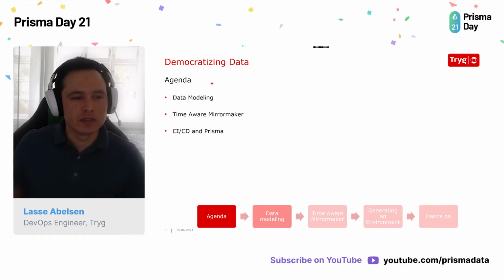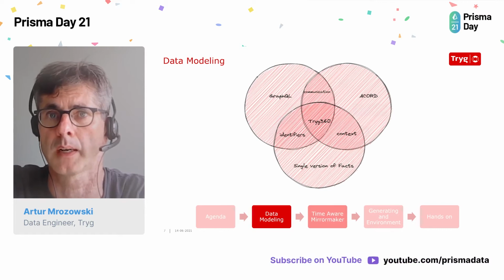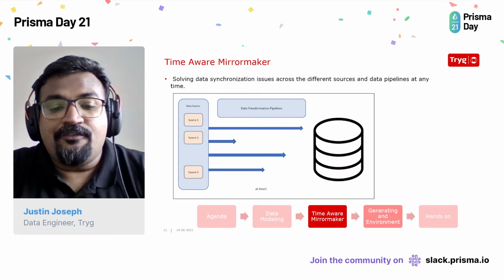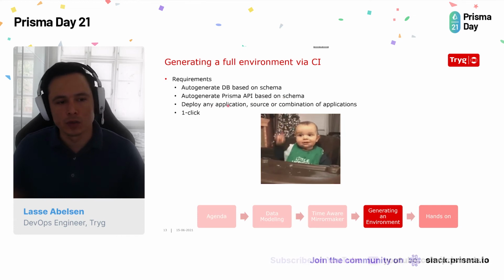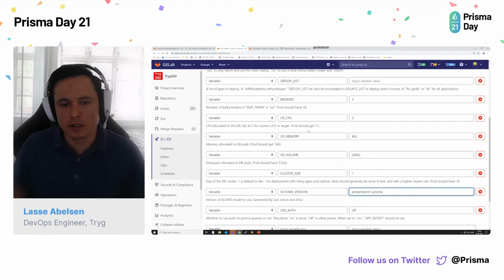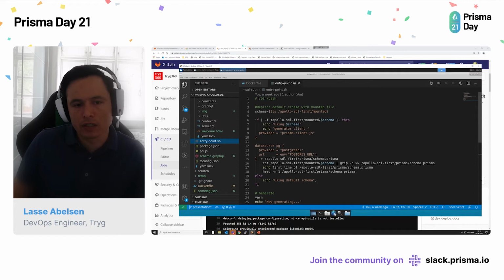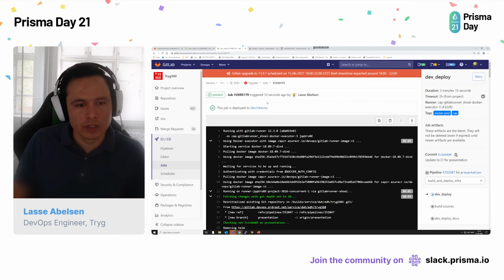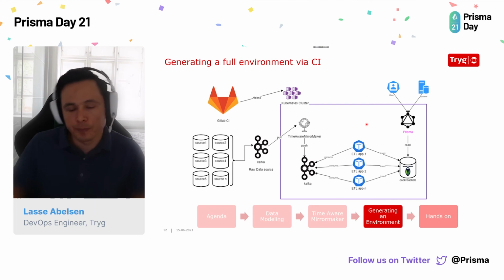Democratizing data: Tryg & Prisma | Prisma Day 2021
How Tryg transforms billions of records from different data sources, and expose a single data model via GraphQL.

Talk given by Lasse Abelsen, Justin Joseph and Artur Mrozowski.